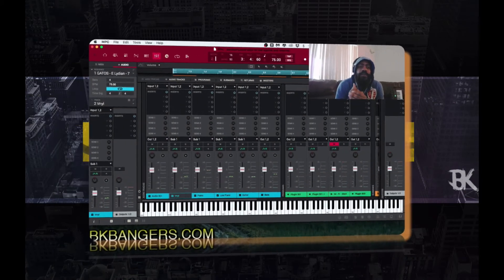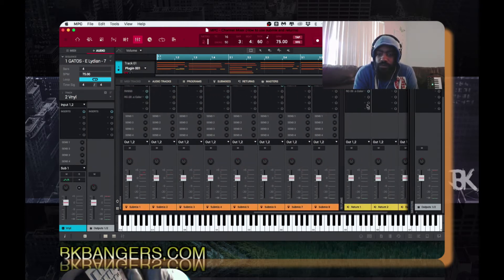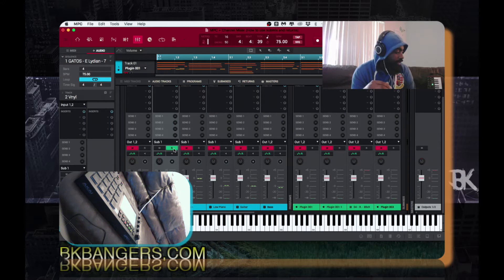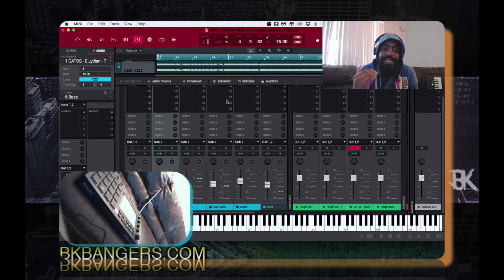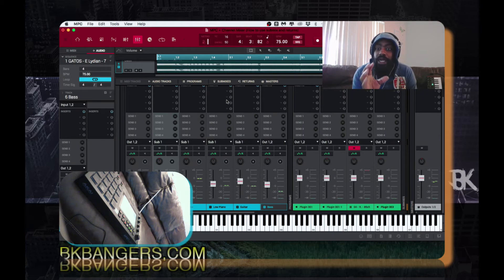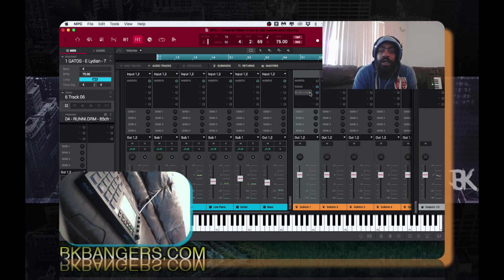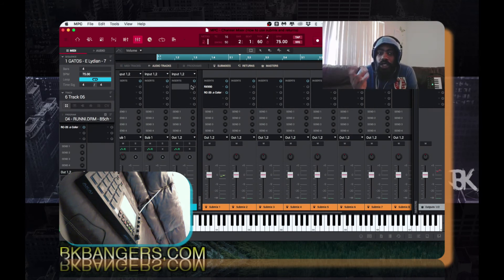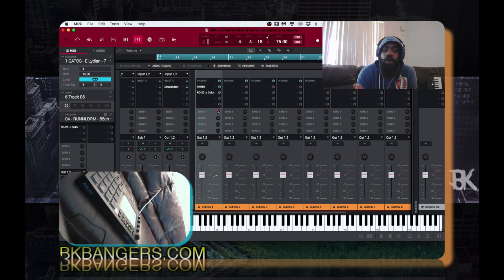MPC SOFTWARE 2.0 SUBMIX & RETURN SENDS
MPC SOFTWARE 2.0 SUBMIX & RETURN SENDS. How to submix and returns in the mpc 2.0 software. mpc 2.0 software allows you to use the submix as auxiliary sends or bus. you can use the submix as a bus in the mpc 2.0 software. returns in the mpc 2.0 software is used for Efx inserts. tune and learn how to use the mpc 2.0 software.